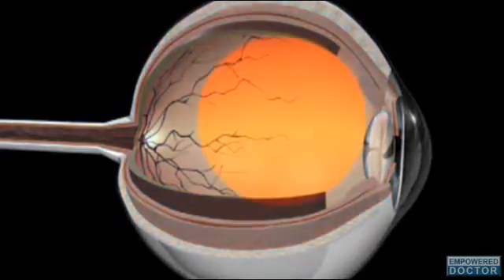Researchers Working To End Vision Loss in Diabetic Patients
It's often seen as a vicious cycle that steals away the vision of those with diabetes. The hallmark high glucose levels associated with the disease can lead to inflammation that creates even more free radicals, eventually leading to vision loss. In addition the body's endogenous system that is designed to handle free radicals is greatly impacted by diabetes.